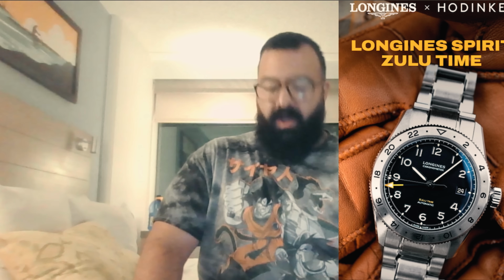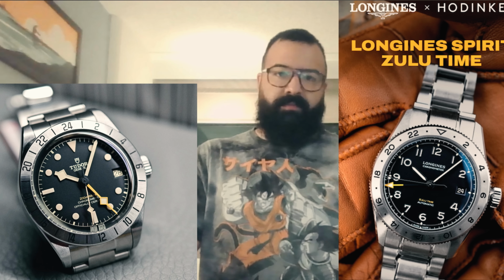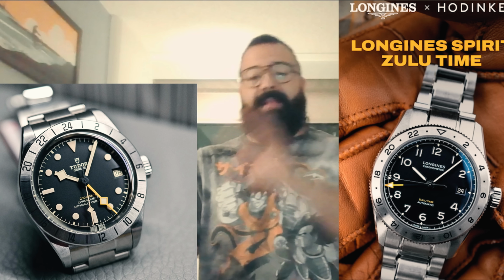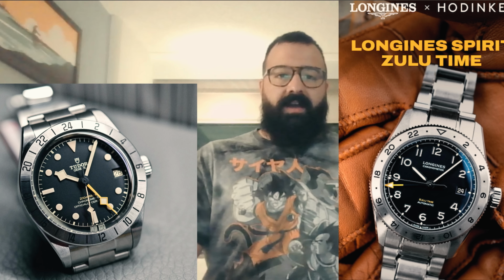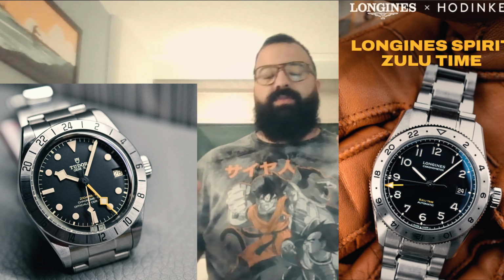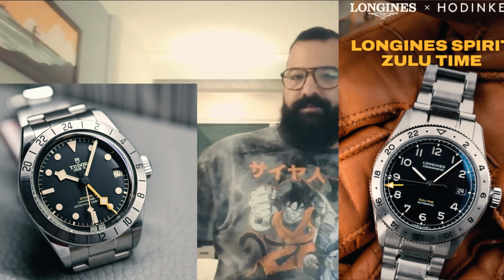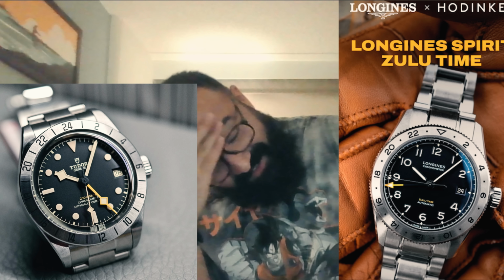Longines' New Hodinkee Exclusive Is A Tudor Knock-off... WTF?!